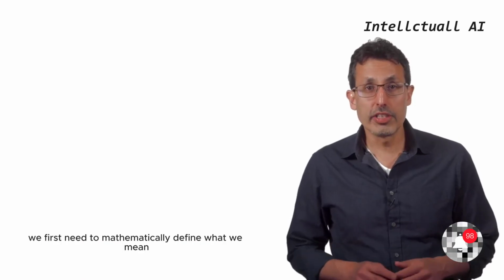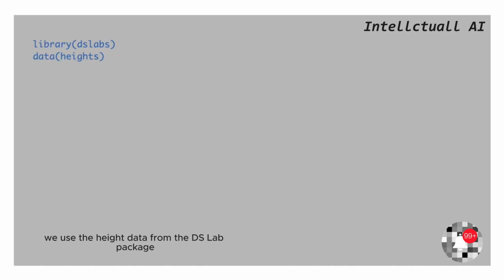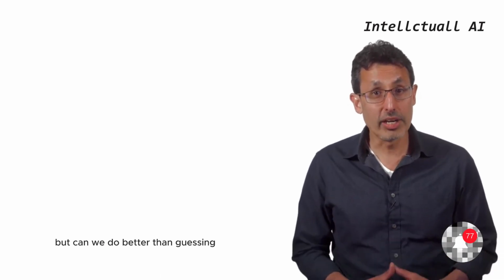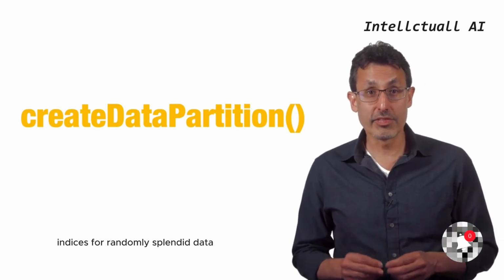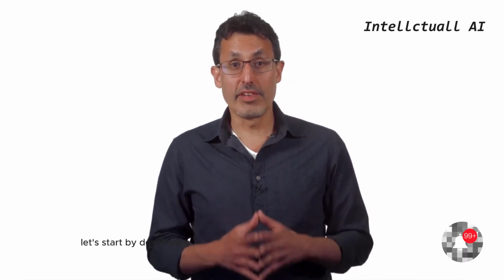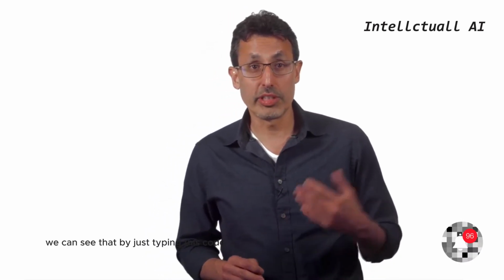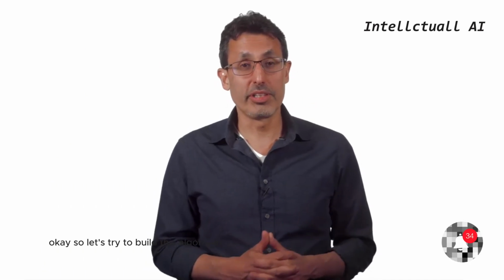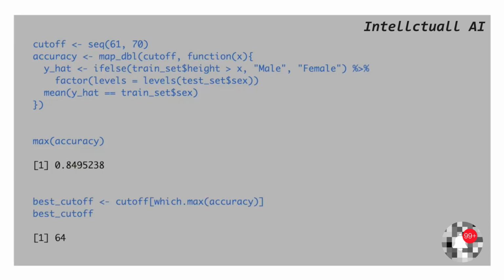Machine Learning - Evaluation Matrix.....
"🤖 Welcome to @aiworld51, your go-to destination for unraveling the mysteries of Machine Learning Evaluation Matrices! 🌐 Dive deep into the heart of AI analytics as we explore the tools and metrics that measure the success and accuracy of machine learning models.

📊 Join us for insightful discussions on a variety of evaluation matrices, including precision, recall, F1 score, ROC-AUC, and more. Whether you're a budding data scientist, an aspiring AI developer, or simply curious about the inner workings of machine learning, our channel is your guide to understanding the critical aspects of model assessment.

🔍 From confusion matrices to learning curves, we break down the complexities of these matrices, providing you with a clear understanding of their roles and applications in different scenarios. Stay updated with the latest advancements in evaluating model performance and gain practical insights to elevate your machine learning projects.

🚀 Embark on this learning journey with @aiworld52, where we decode the language of evaluation matrices, empowering you to make informed decisions and optimize your AI creations. Don't just build models—master the art of assessing their effectiveness in real-world applications.

Ready to elevate your machine learning game? Follow us for expert insights, tutorials, and engaging content that demystifies the world of machine learning evaluation matrices!